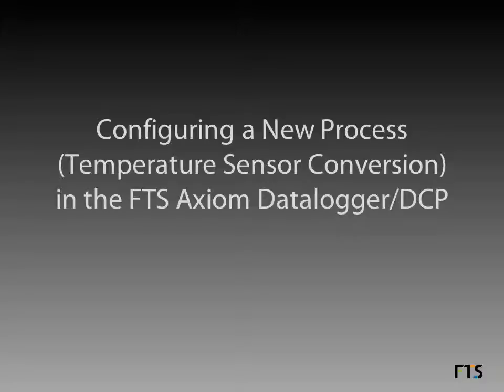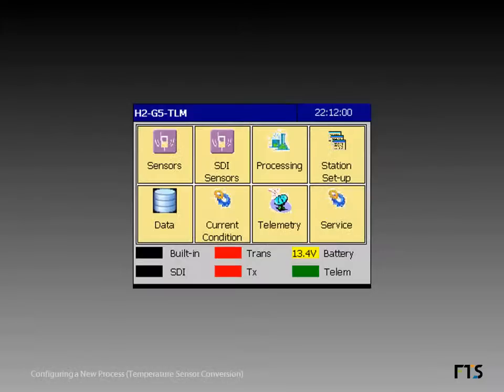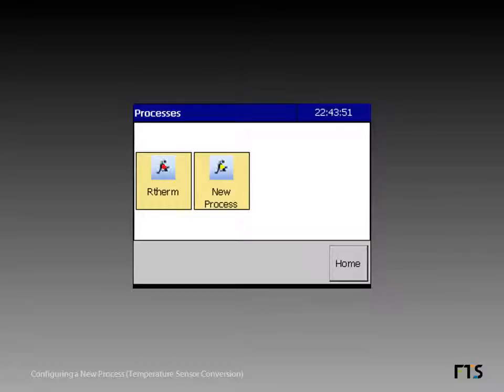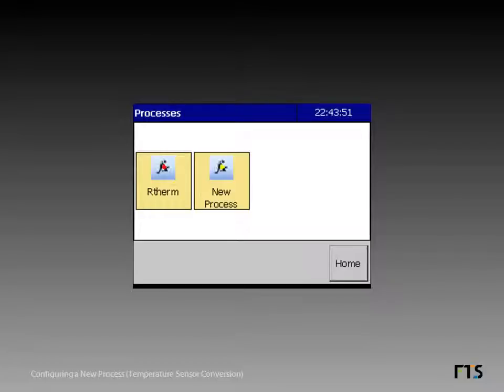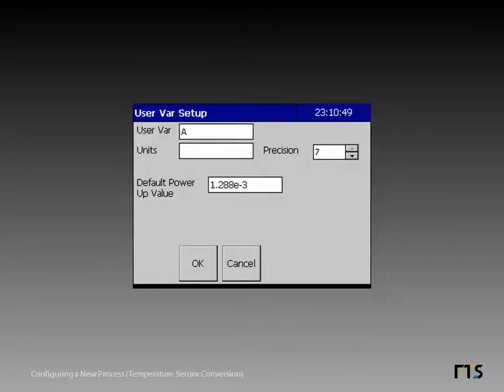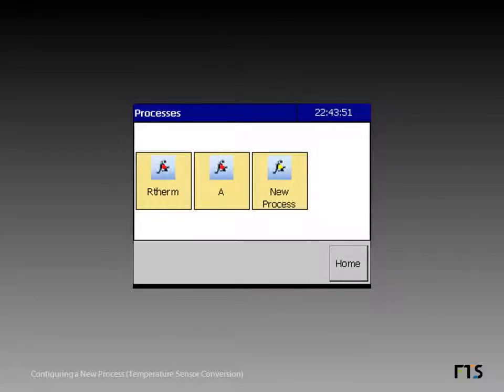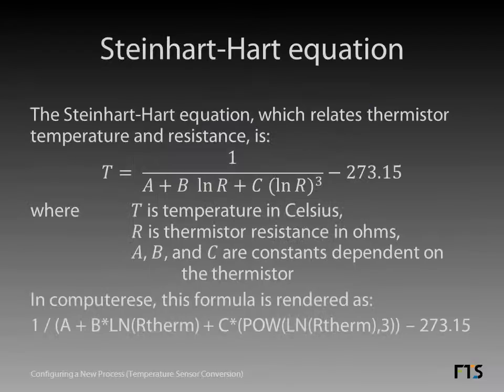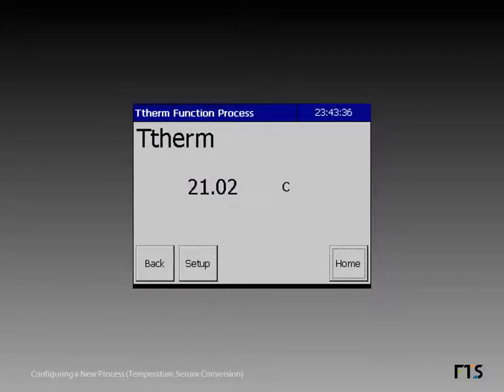Configuring a new process (temperature sensor conversion) on an FTS Axiom datalogger/DCP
This video tutorial instructs users on how to configure a new process on an FTS Axiom datalogger/DCP, using a temperature sensor conversion as an example.